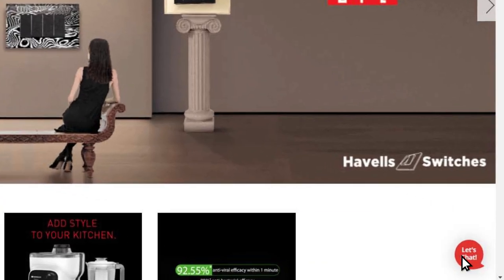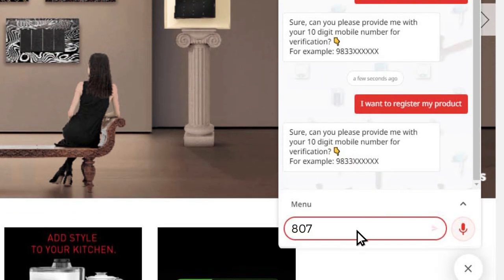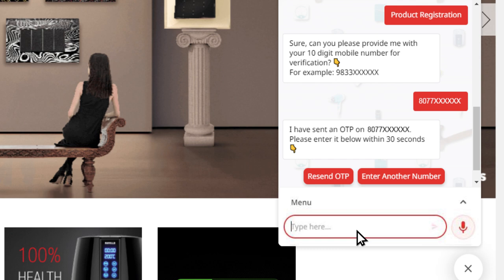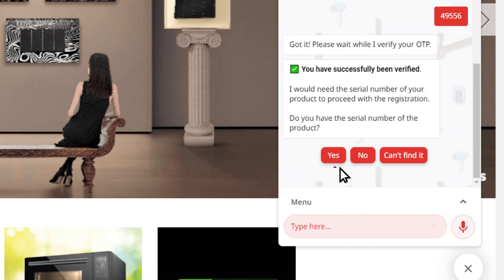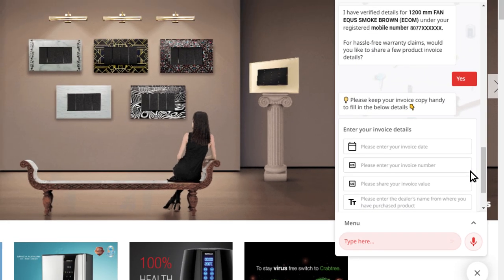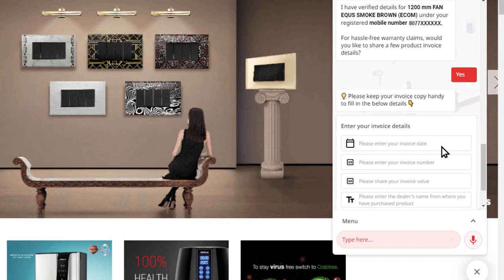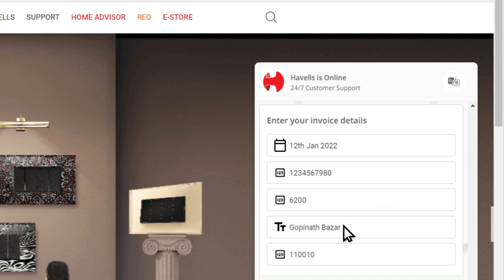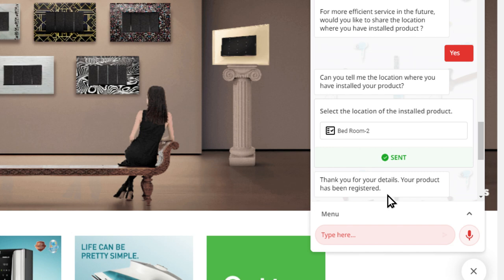How to register your Havells Products?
We often get queries about registering Havells products. Here is a step by step guide to register product and avail benefits like warranty, installation and other future services.